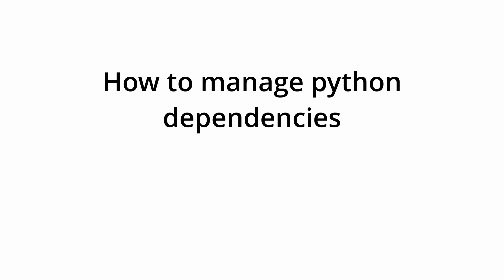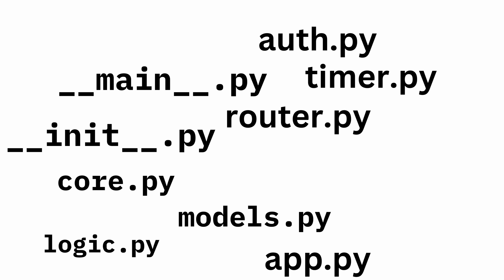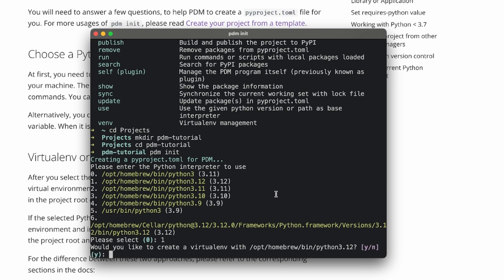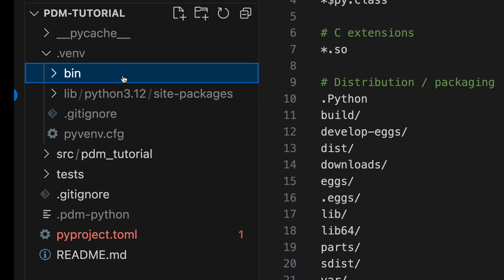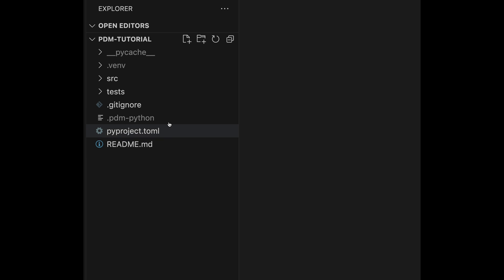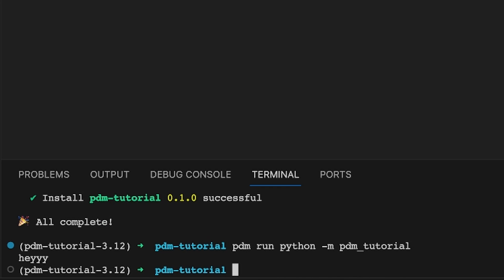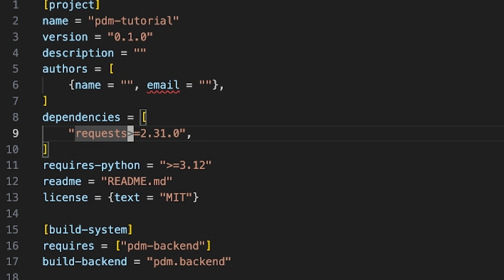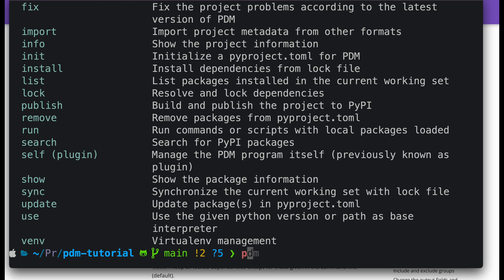Setup a Python project with PDM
Let's setup some nice future projects.

0:00 intro
0:55 different kinds of imports
1:48 installing PDM
2:46 creating a project
4:34 exploring generated files
7:05 creating a script
7:46 running a script
9:18 dependencies
10:50 pyproject.toml
11:26 installing our app
12:08 outro